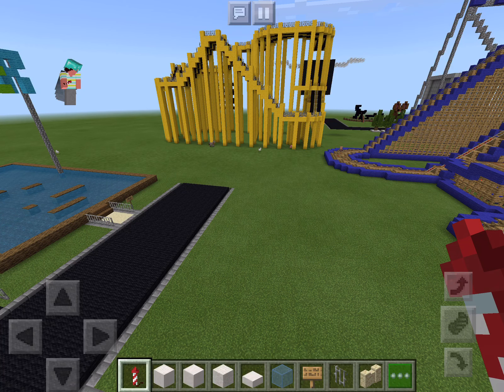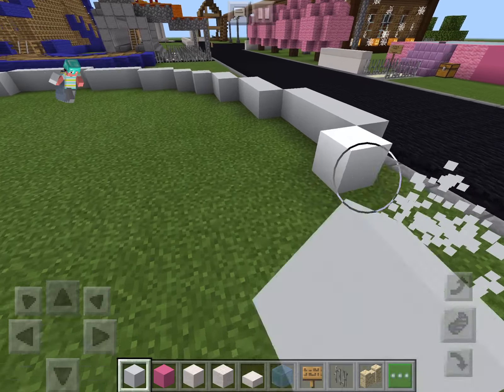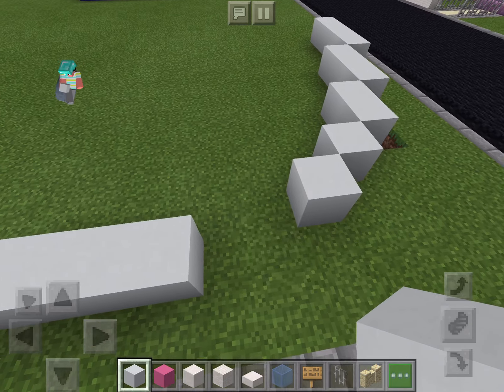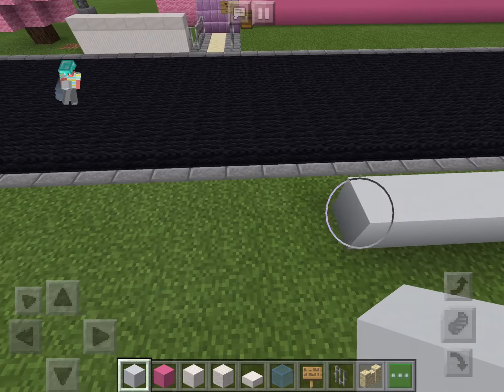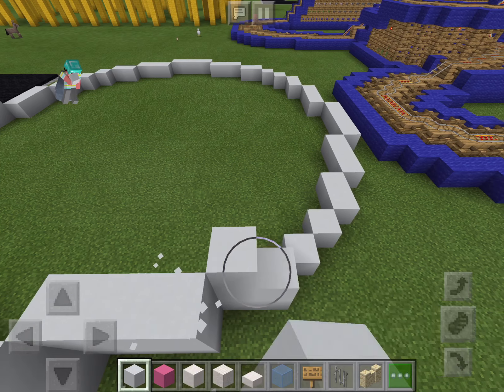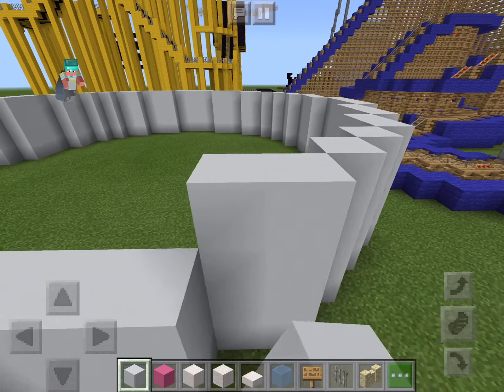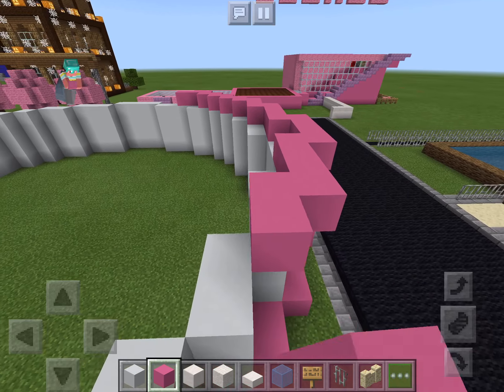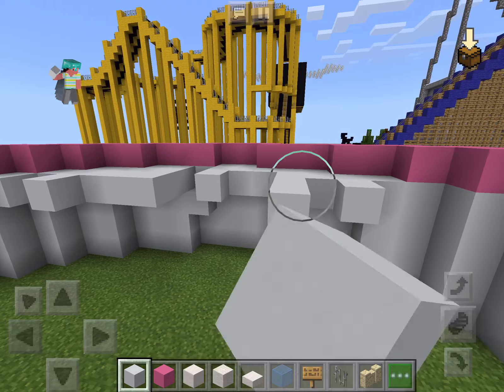Lets Build a Theme Park in MCPE Ep. 27- Cake shop P1!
In this video we build the first part of the cake shop: the building itself!